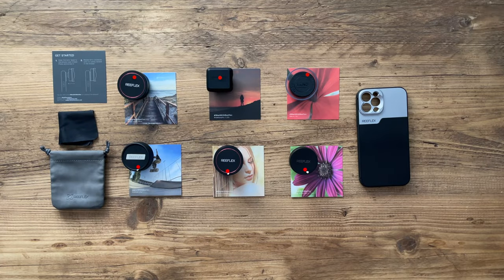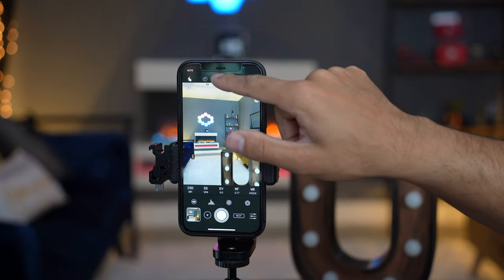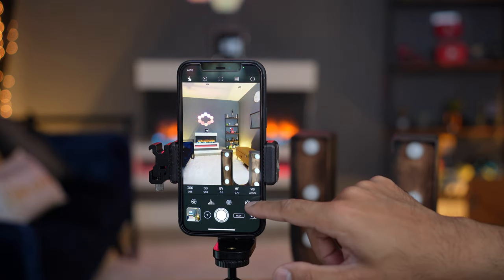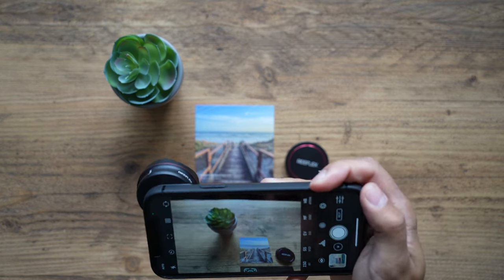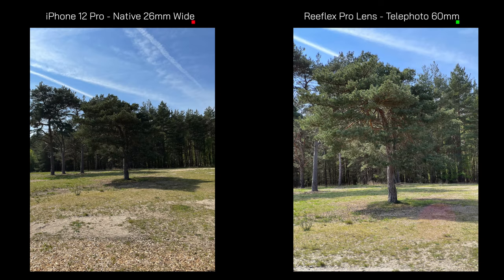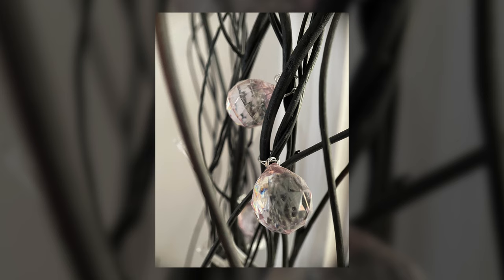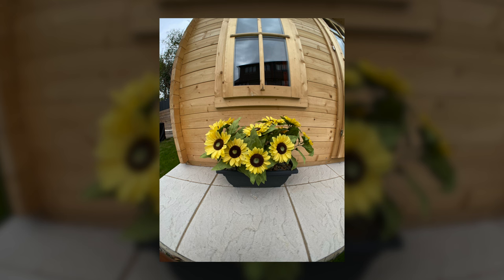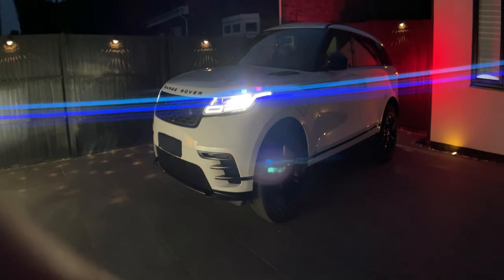Reviewing Every Single Reeflex Lenses For Your iPhone!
I review all of the lenses that you can buy for your iPhone, from Reeflex! Checkout the timestamps for all the photo and video samples taken with the Reeflex Lens & App!

0:00 - Introduction
2:18 - Reeflex App Overview
7:22 - Wide 18mm Lens
8:47 - Telephoto 60mm Lens
10:22 - Macro 10x Lens
11:46 - Long Range Macro Lens
13:49 - Fisheye Lens
16:32 - Anamorphic Lens
19:55 - Final Thoughts

MY FILMING ACCESSORIES:
4K Monitor
Studio Ring Light